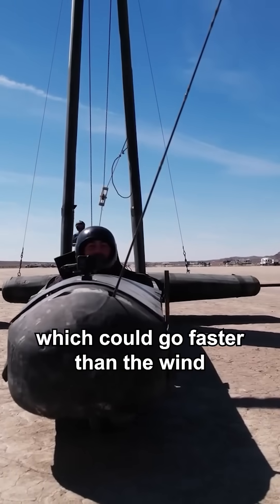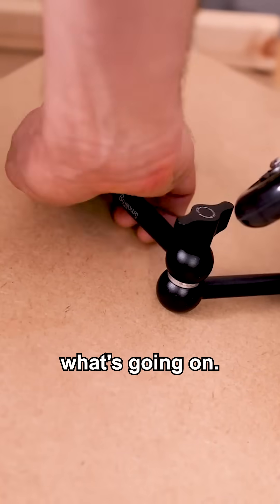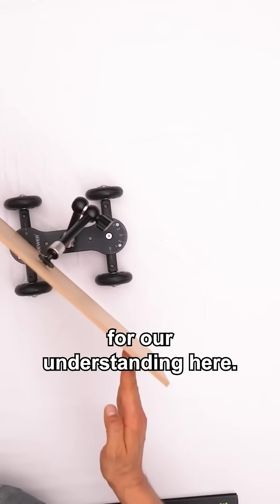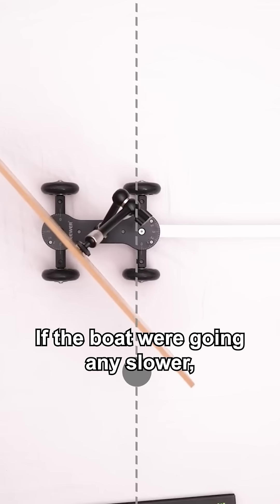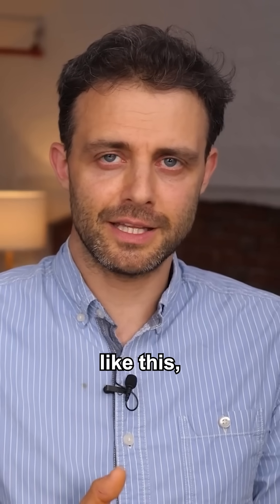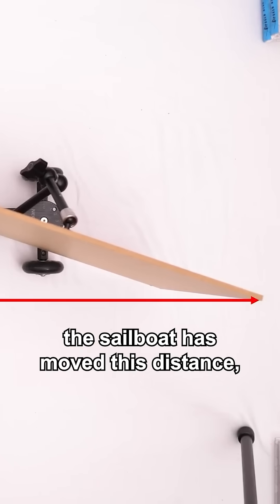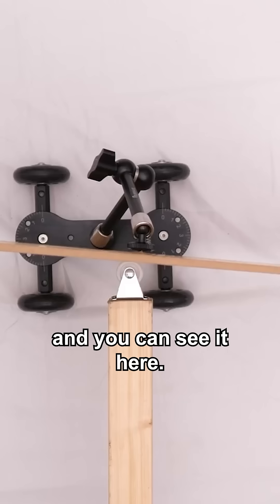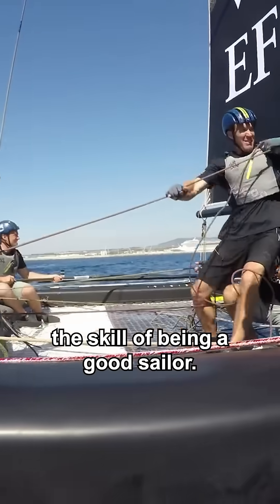How a sailboat can sail faster than the wind